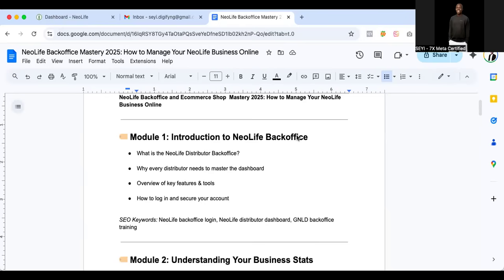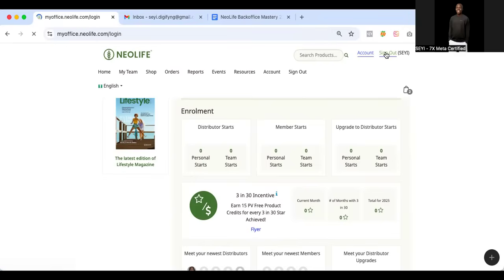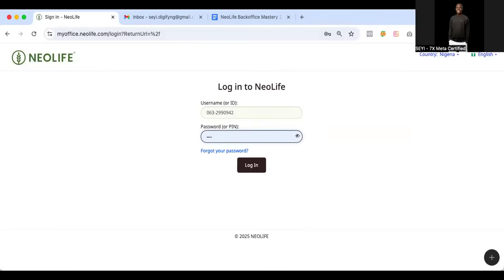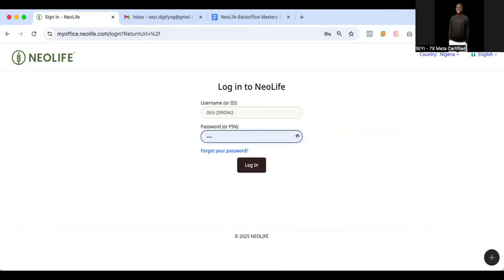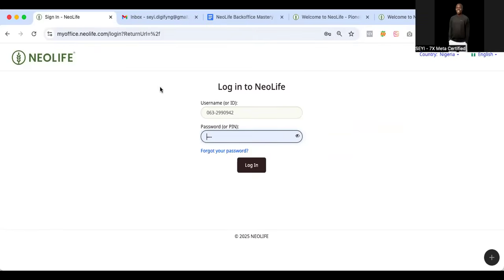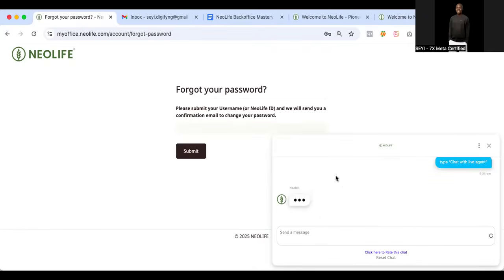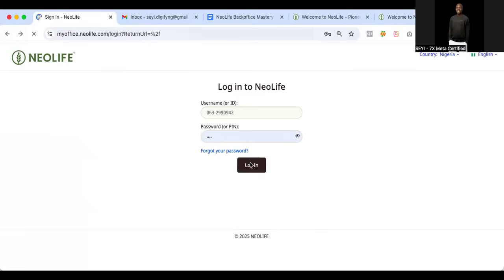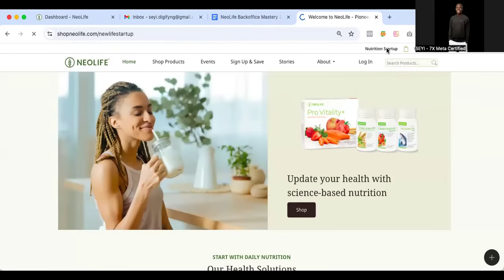NeoLife Backoffice Training (Module 1) | Step-by-Step Beginner’s Guide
👉 What you’ll learn in this module:

How to log in and navigate your NeoLife Backoffice

Key features every distributor should know

Where to find reports, resources, and business tools

Tips to maximize your NeoLife experience

This training is perfect for new distributors, team leaders, and anyone who wants to get the most out of their NeoLife business tools.

💬 Have questions? Drop them in the comments below or reach out via WhatsApp/Email for support.

Module 1: Introduction to NeoLife Backoffice : In this module you will learn
What is the NeoLife Distributor Backoffice?
Why every distributor needs to master the dashboard
Overview of key features & tools
How to log in and secure your account

NeoLife backoffice login
 NeoLife distributor dashboard,
GNLD backoffice training